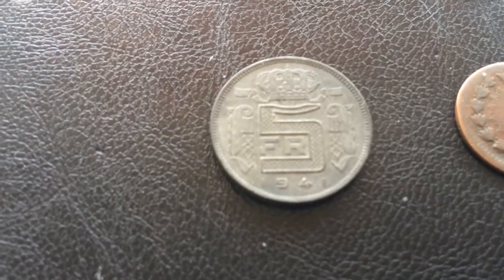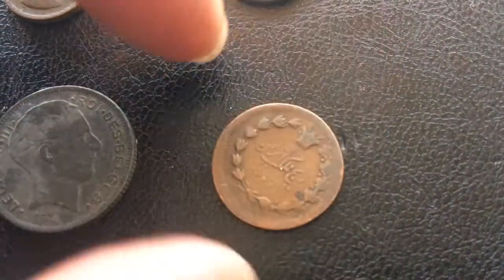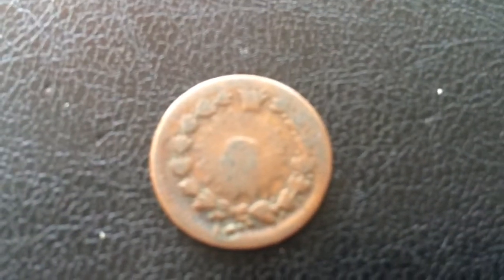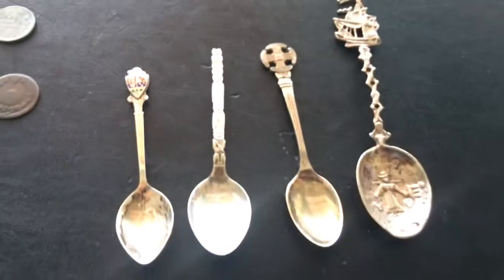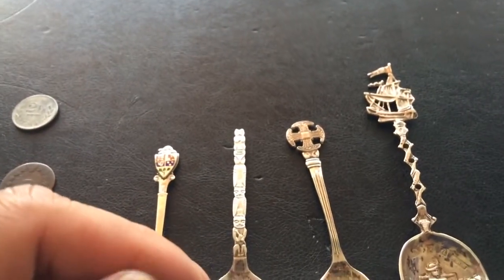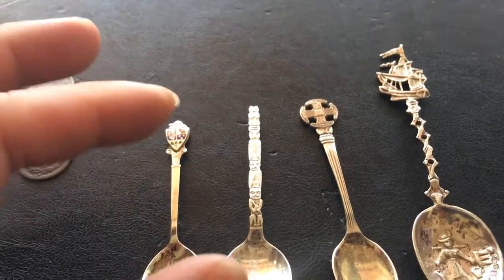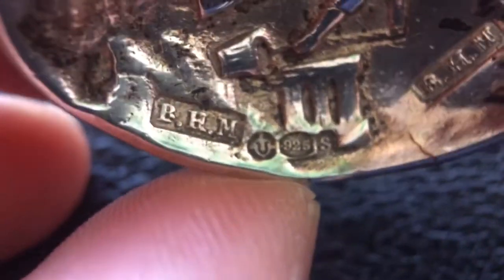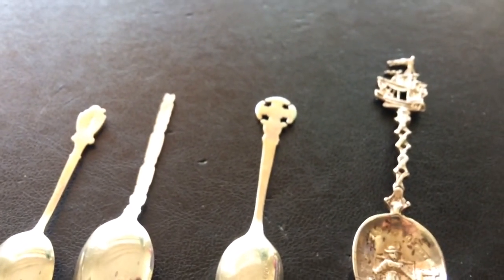Coinpicker's Victoria, BC Vacation Pick Ups (Part 2 of 2)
Hi YouTube!  Here's the second half of my vacation finds from Victoria, BC.

Send to:

Coinpicker
Canada